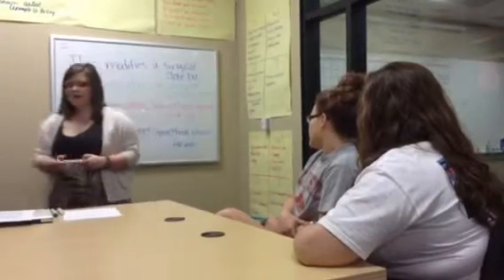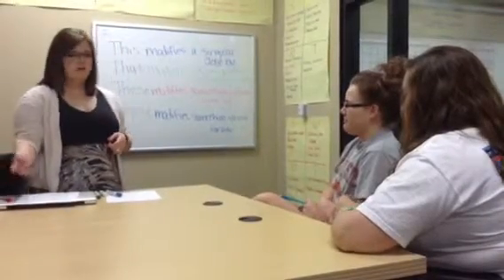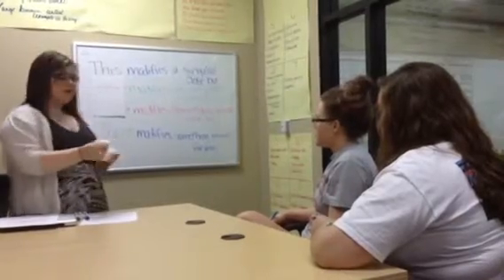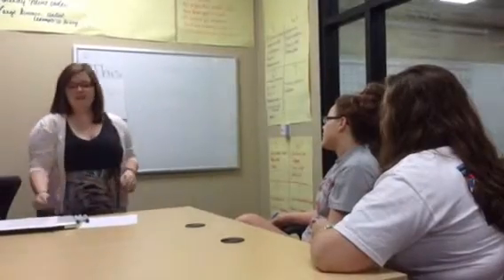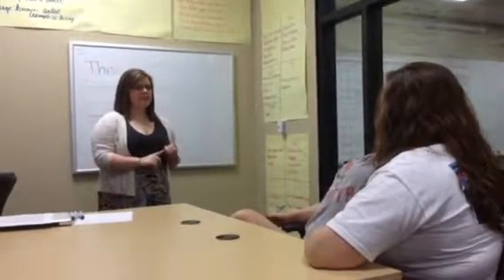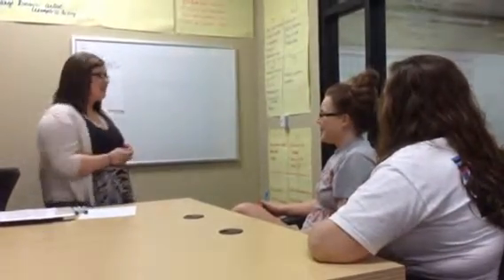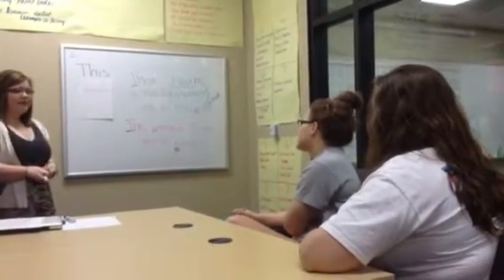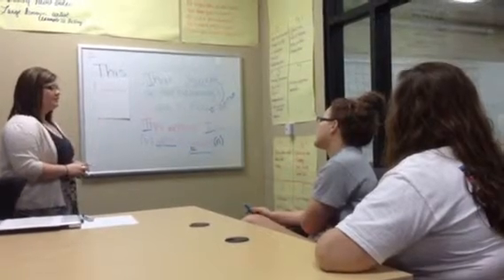Rachel linch Tompkins Lesson plan